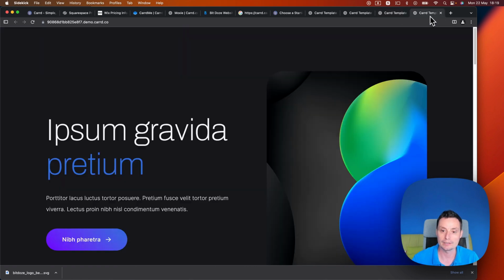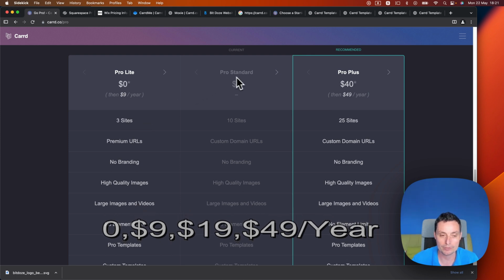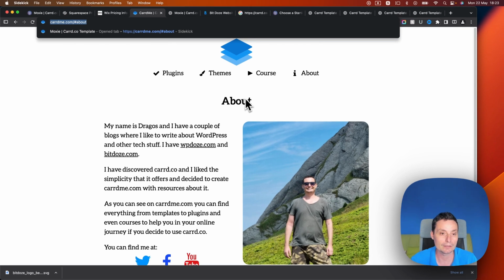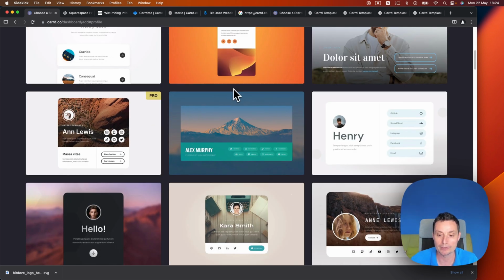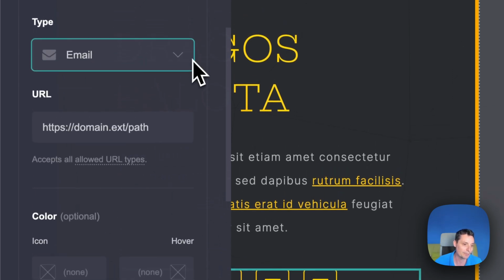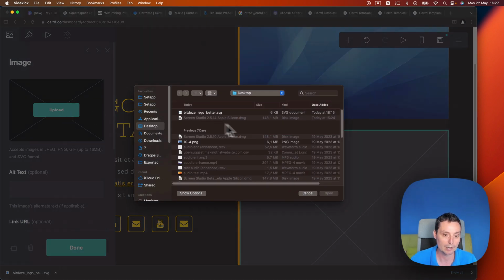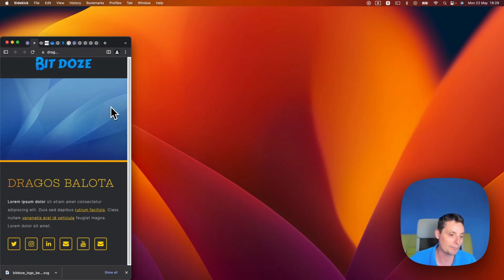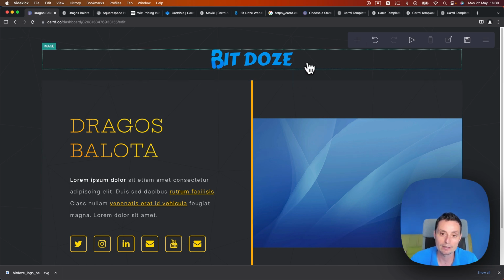Stop Wasting Money: Why Carrd.co is the Ultimate Budget Landing Page Builder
In this Carrd.co review, we'll be taking a look at the best budget landing page builder available on the market.

After reviewing Carrd.co, we think it's the best budget landing page builder available on the market. If you're looking for a budget-friendly landing page builder that offers a lot of features, then you should definitely check out Carrd.co!